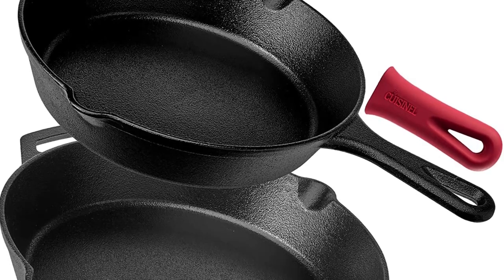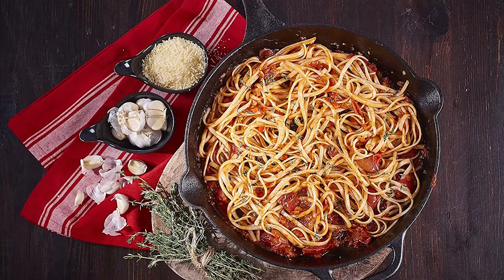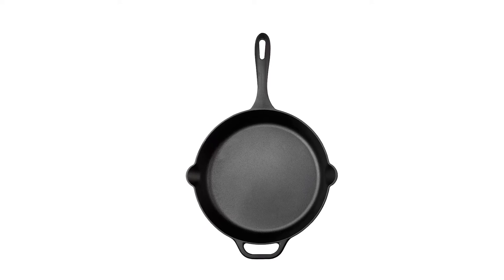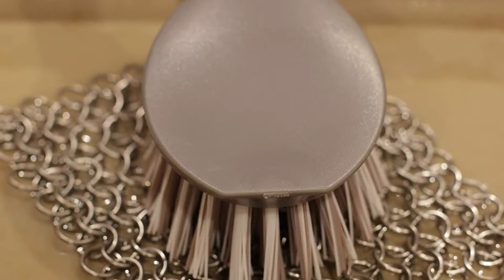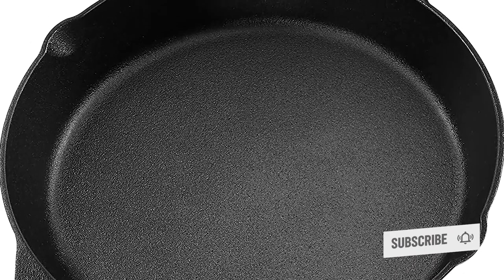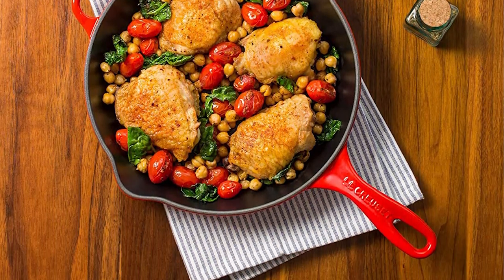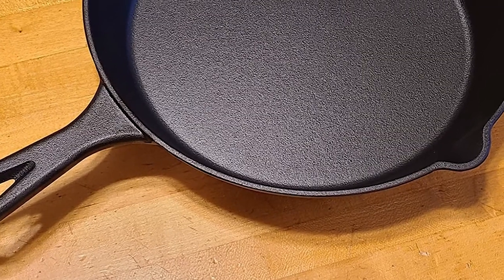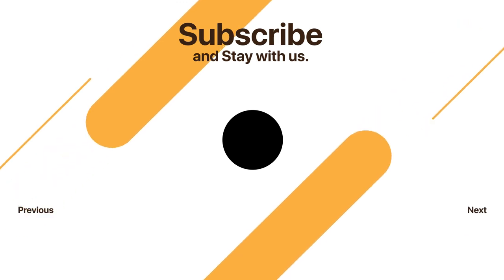Best Budget Cast Iron Skillet in 2022 _ Best Cast Iron Skillet America's Test Kitchen On Amazon!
While it can be a bit intimidating to novice cooks, cast iron is often the go-to material for many professional chefs—and for a good reason. Not only is cast iron one of the best cookware materials for heat retention and distribution, but it’s also unbelievably durable, lasting for generations if cared for properly. Whether you’re searing meat or baking cake, the best-cast iron skillets deliver consistent and reliable results.

Whether you’re new to cast iron or are looking to grow your collection, here are some of the best-cast iron skillets across the board. From the best budget pick to the perfect pan for beginners, any one of them deserves a spot in your kitchen.

Best Seller On Amazon
Product list:
0:46 - 5. Victoria Cast Iron Skillet

2:11 - 4. Dapper&Doll Cast Iron Skillet

3:25 - 3. Utopia Kitchen Cast Iron Skillet

4:35 - 2. Le Creuset Cast Iron Skillet

5:45 - 1. Cuisinel Cast Iron Skillet

A cast-iron pan is an essential piece of equipment for any cook. It not only transitions from grill to stovetop to oven with ease, but it’s versatile enough to sear steaks and seafood or bake fluffy frittatas and cakes. What’s more, the durable material improves over time, forming a natural nonstick seasoning that’s even better than chemical coatings. Cast iron is practically indestructible, so long as you know how to clean and handle it.

"The Best Cooking Things" is a participant in the Amazon Services LLC Associates Program, an affiliate advertising program designed to provide a means for sites to earn advertising fees by advertising and linking to Amazon.com. As an Amazon Associate, I earn from qualifying purchases.